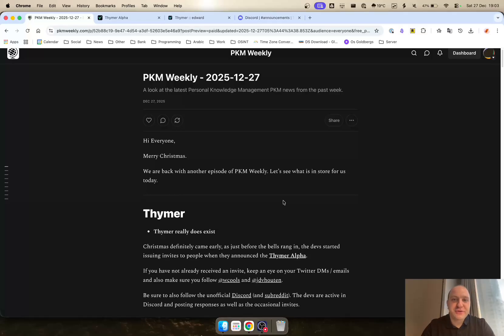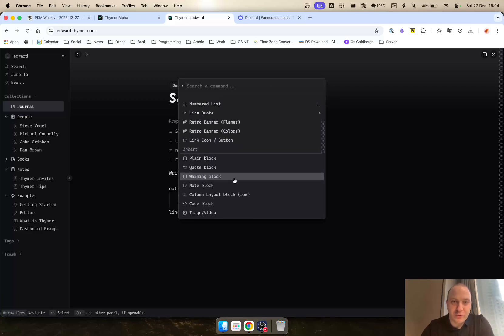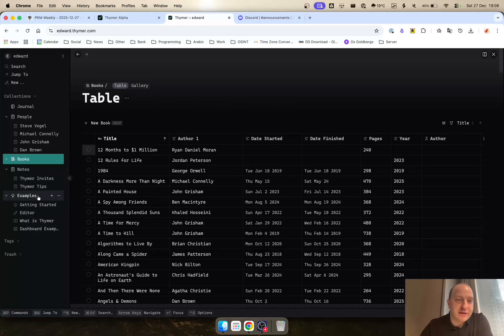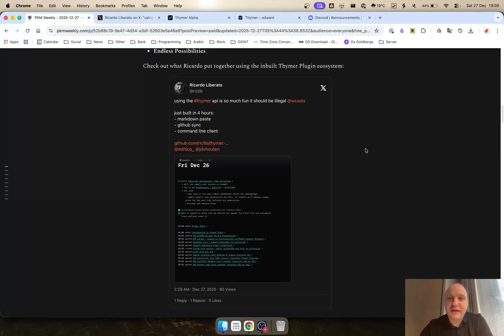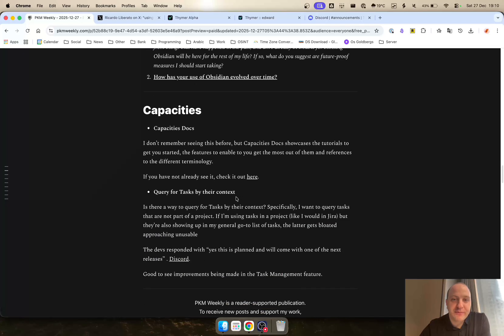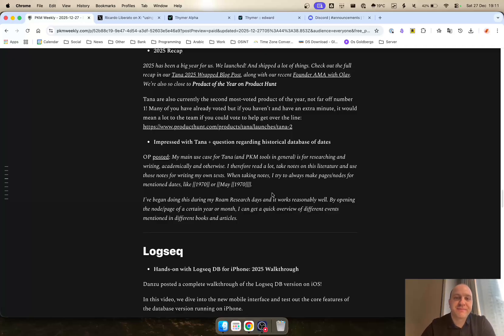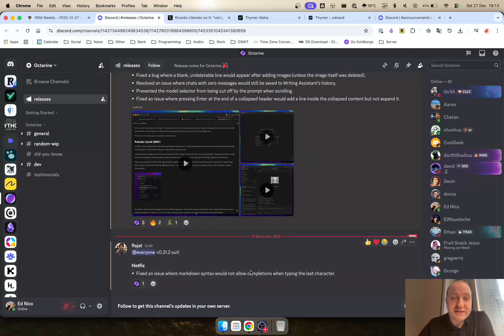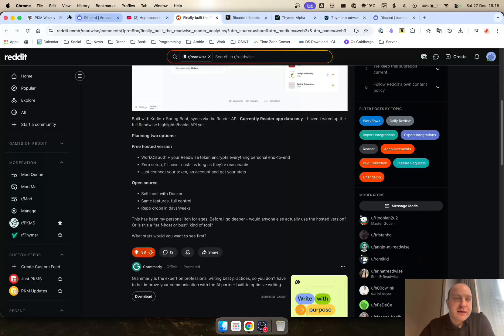PKM (Personal Knowledge Management) Weekly Update - 2025-12-27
Presenting the video of the PKM weekly newsletter that is available

I hope you enjoy it, and if you have any comments, suggestions, or tips, please let me know.

Updates from:

0:00 Intro
0:05 Thymer
5:30 Obsidian
7:10 Capacities
8:00 Tana
9:00  Logseq
10:13 Octarine
10:50 Heptabase
11:28 Noteey
11:47 Reader (Readwise)